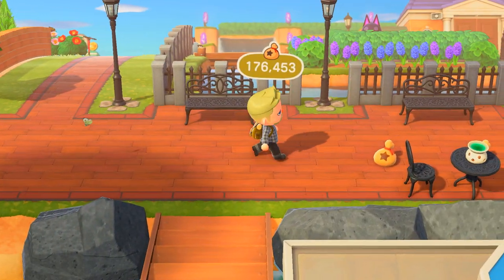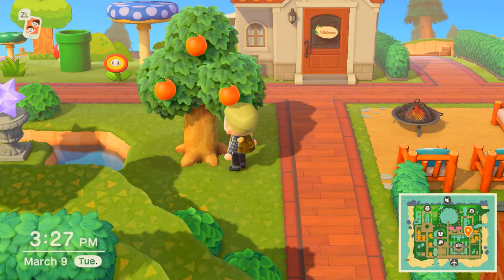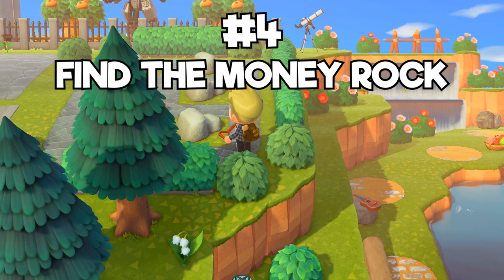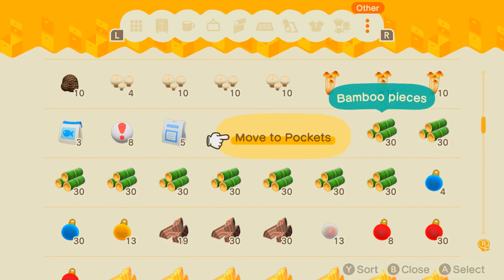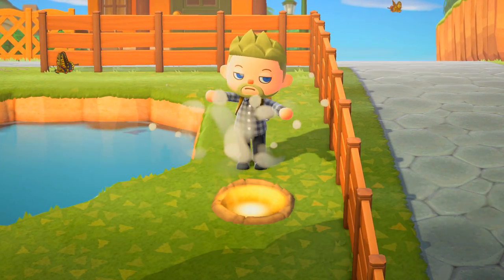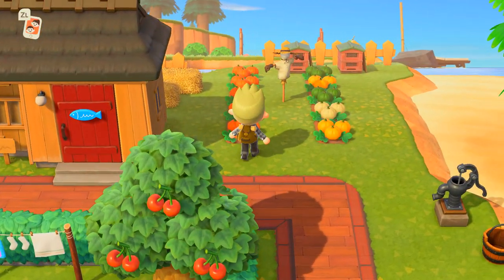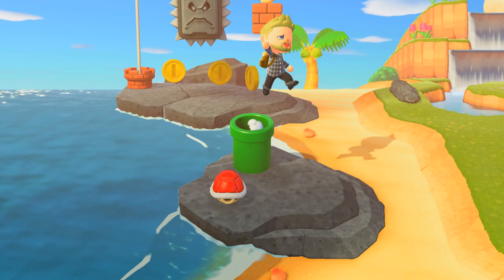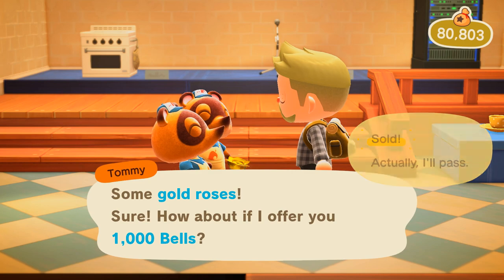Top 5 Ways to Make Bells FAST in Animal Crossing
What are the Top 5 Ways to Make Bells FAST in Animal Crossing? Let's dive in!

🕔CHAPTERS🕔
0:00 How to Make Bells in Animal Crossing
0:27 The value of fruit in Animal Crossing
1:02 How to get the most out of a money rock
1:20 Selling craft-able items for TONS of Bells
2:00 How to plant money trees in Animal Crossing
2:42 The value of pumpkins in Animal Crossing
3:09 Should you buy turnips in Animal Crossing?
3:39 BONUS TIP!

☁Visit Cat Butte:
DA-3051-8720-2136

Making money in Animal Crossing New Horizons can be a bit tough at first, but these methods will not only help Animal Crossing beginners, but even people who are farther along on with islands.

These ACNH gameplay videos are primarily gathered using the Nintendo Switch in-game video capture feature.